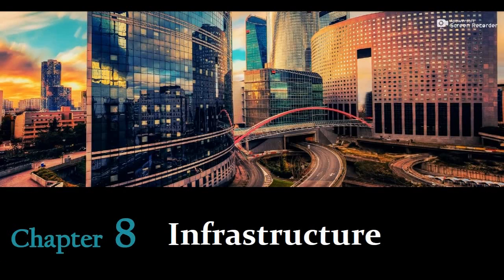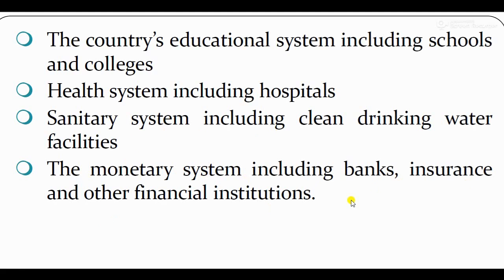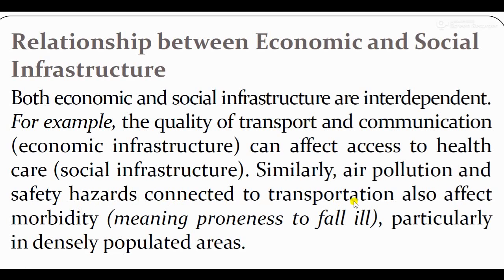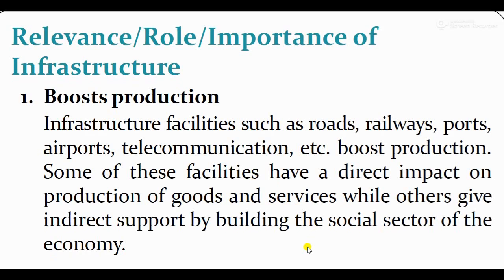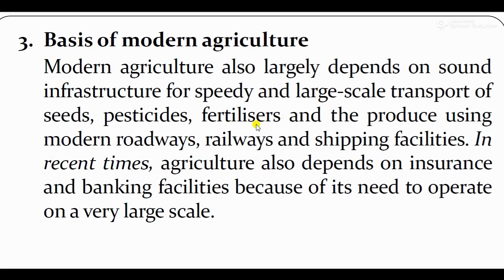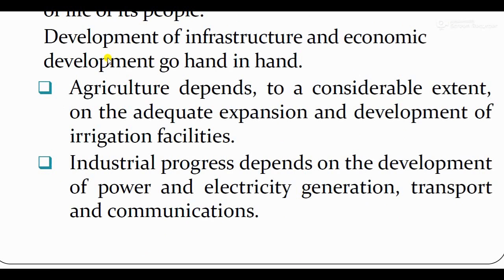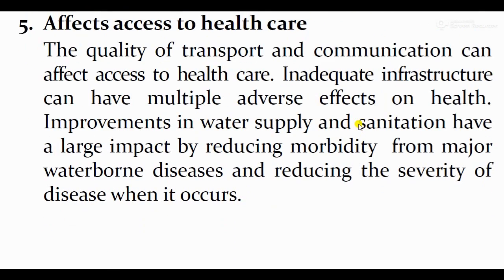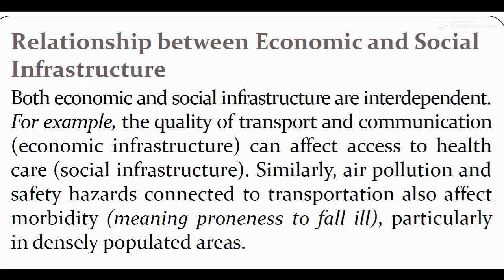Class-12||Unit-7||Ch-8 Infrastructure||Meaning,Classification,Importance of Infrastructure||Part-1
Next Video
Class-12||IED||Unit-7||Ch-8||Infrastructure|| The state of Infrastructure in India||Part-2